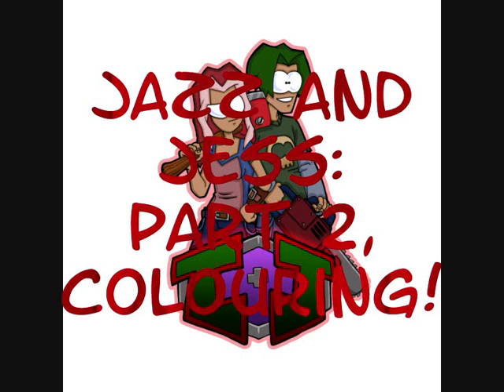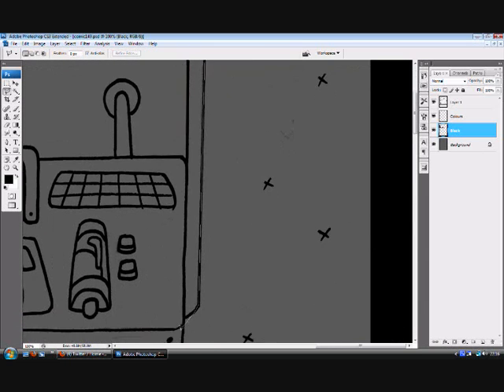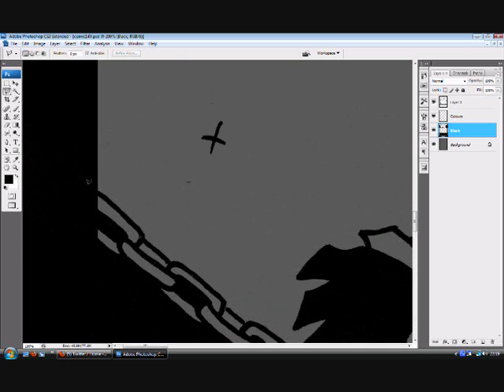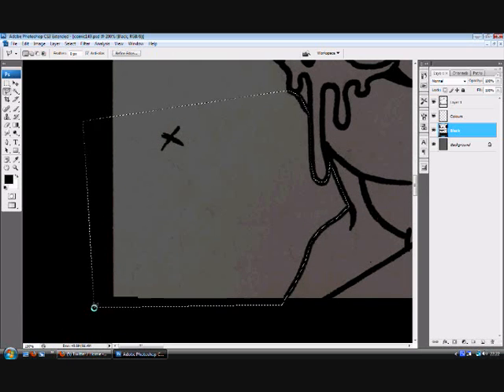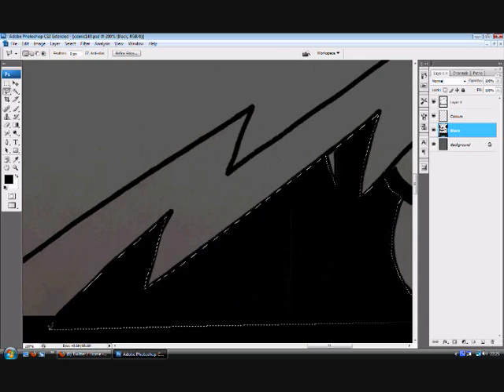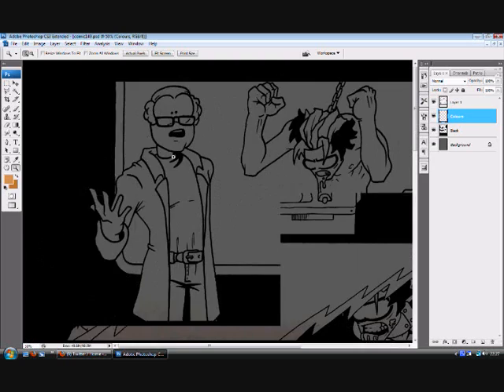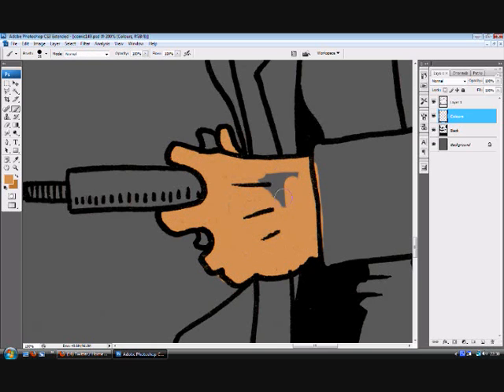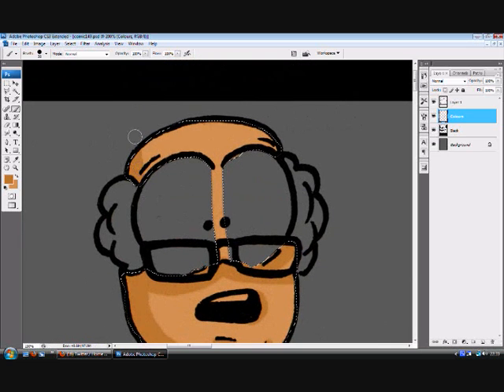Jazz and Jess: Comic colouring, part 2